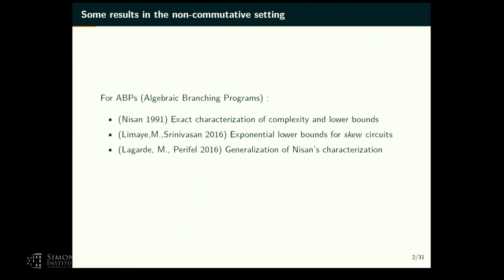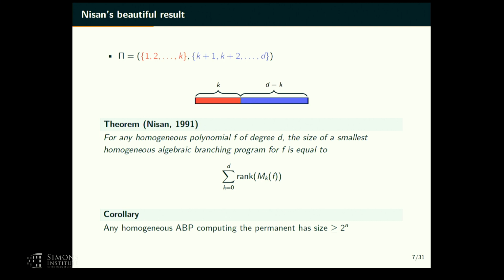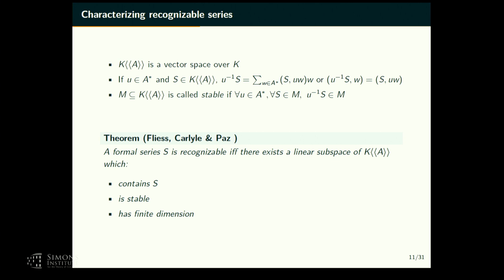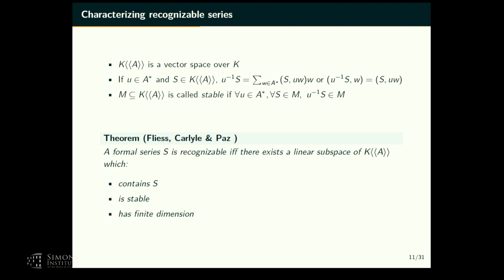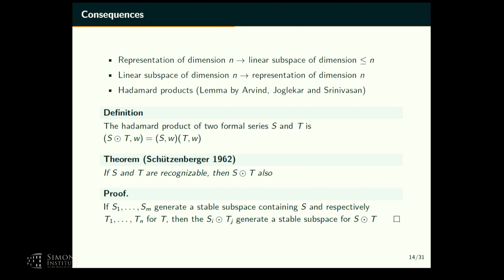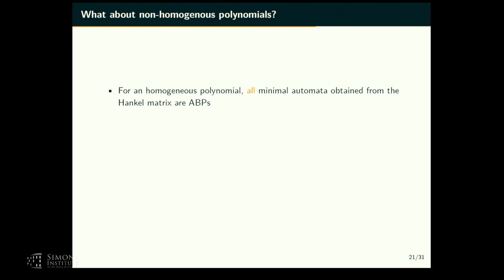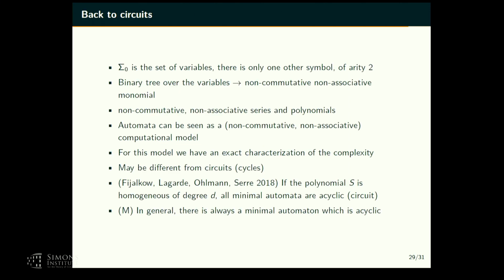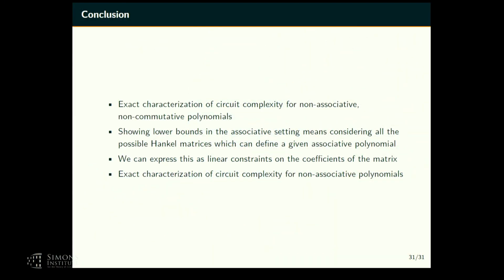Formal Series and Non-Commutative Computations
Guillaume Malod (Université Paris Diderot)
Algebraic Methods